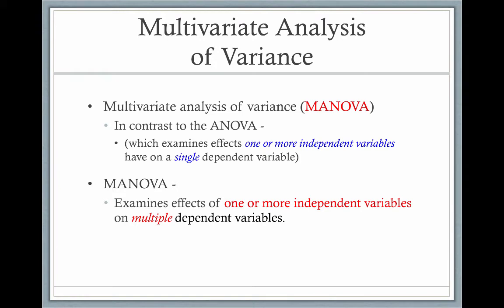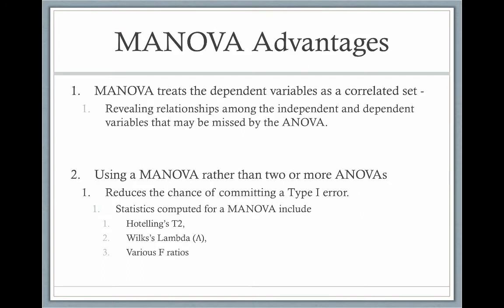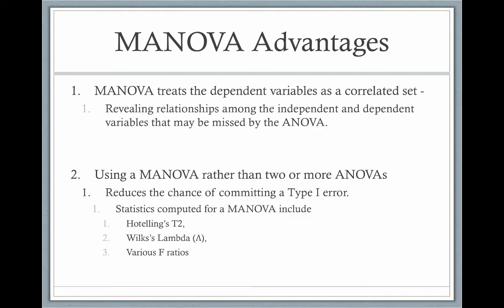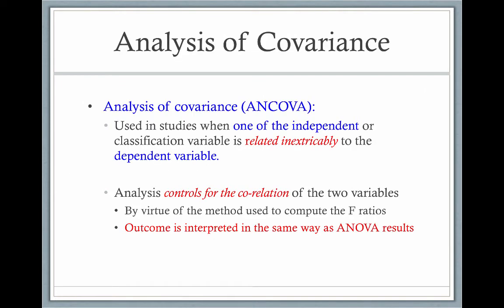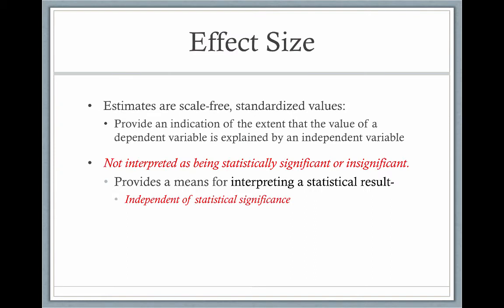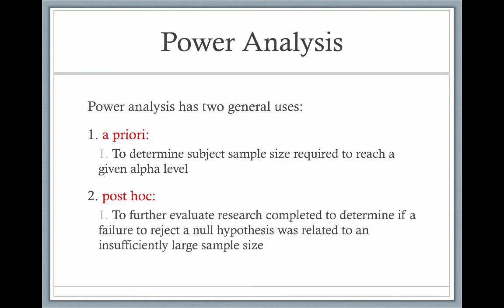Chapter 8 Part 4